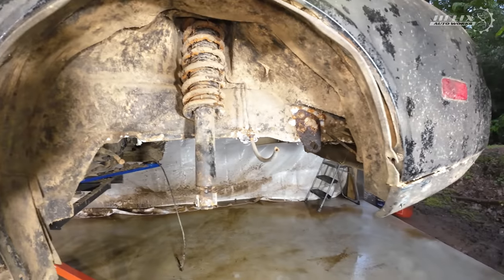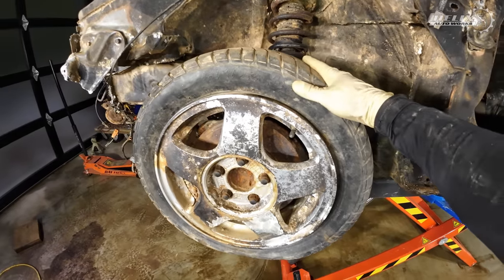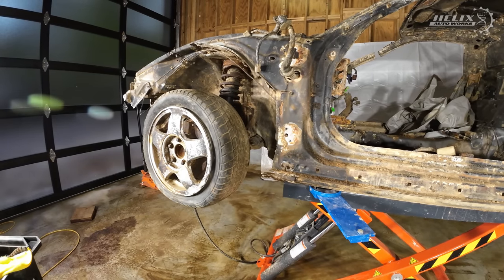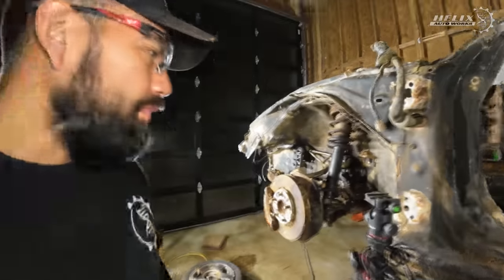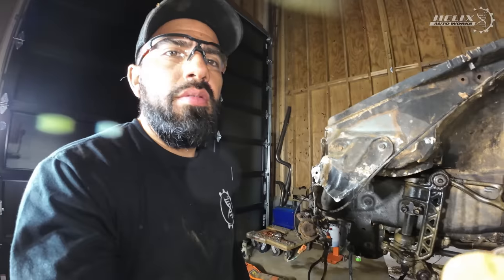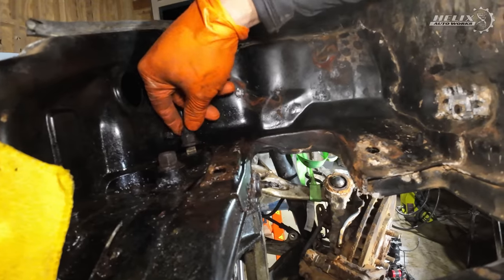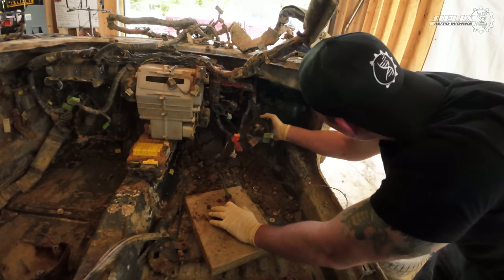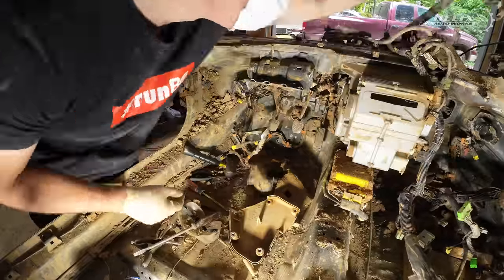Restoring a Stolen / Sunken Acura NSX Ep. 10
Join us in today's episode as we continue our journey restoring an iconic Acura NSX that has been submerged underwater for an astounding 16 years!

Today, we'll dive into the intricate task of removing the last remnants of the interior. We'll tackle components such as pedals, wiring harnesses, and parts from the AC system – all crucial steps in the restoration process.

Following that, our focus shifts to the front subframe and suspension elements. Each component, no matter how big or small, is removed with utmost precision to pave the way for the transformation ahead.

But that's not all - the rear quarter panels, bumper, taillights, and various other parts from the back of the NSX also need our attention.

Once all these parts are safely removed, it's time for a thorough power wash. We aim to eliminate as much residual mud as possible, making the car a clean slate before it enters the welding stage.

This video is a must-watch for all car enthusiasts, mechanics, and those passionate about restoration projects. Witness as we meticulously restore this Acura NSX and prepare it for its next chapter.

Merch also available at